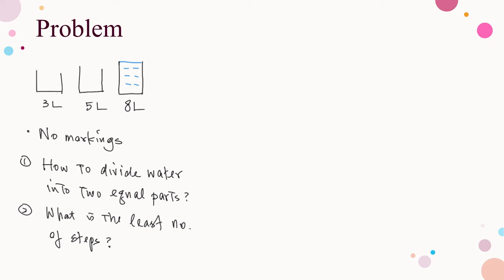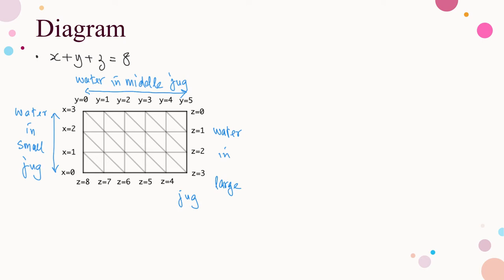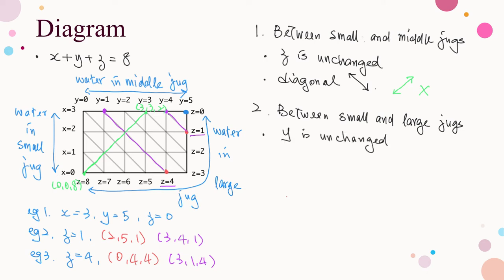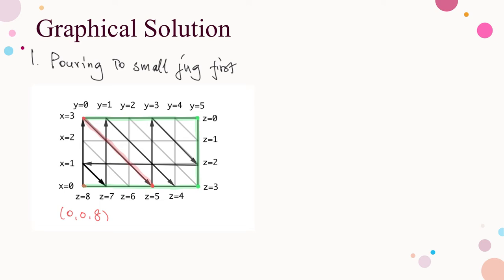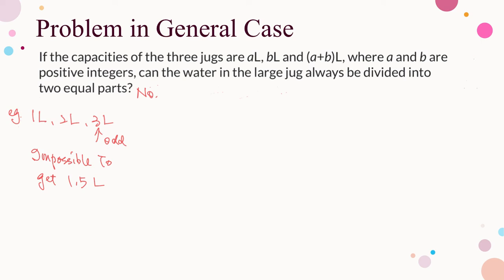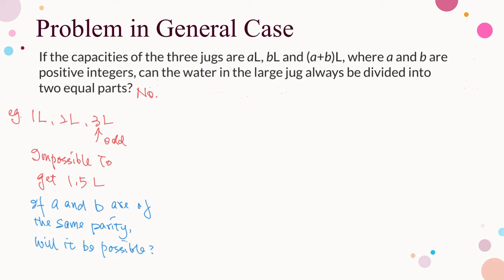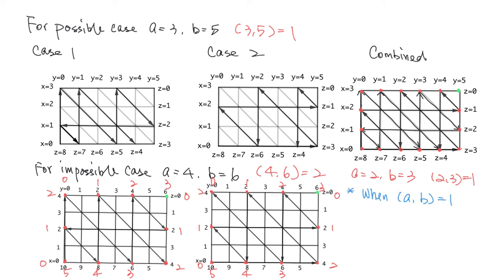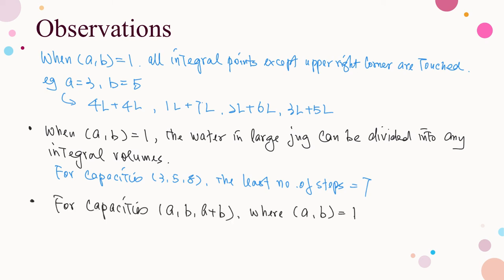Enrichment Mathematics - Ms Luk Classroom - 26 Water Jug Problem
A classical problem, Water Jug Problem, is discussed and solved systematically by a graphical method. Generalization and observations are given in the later part of the video.